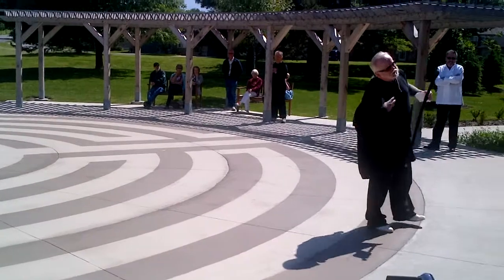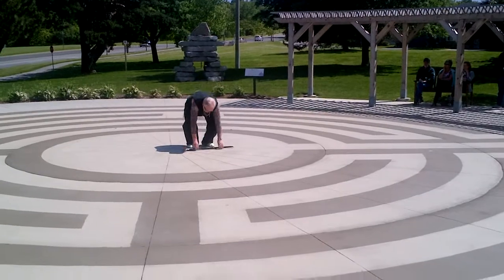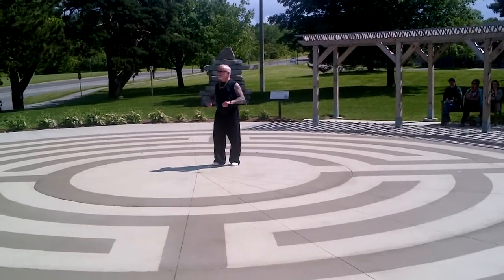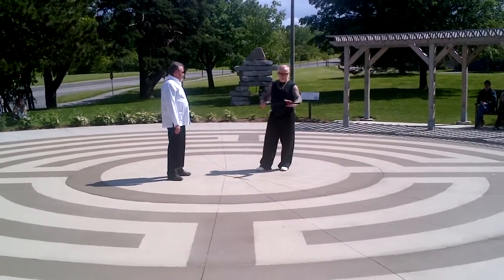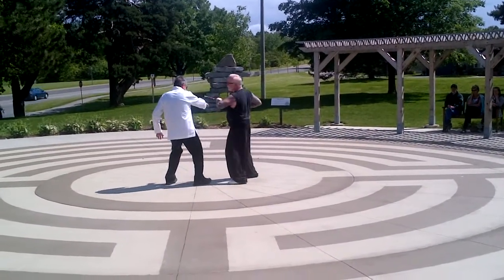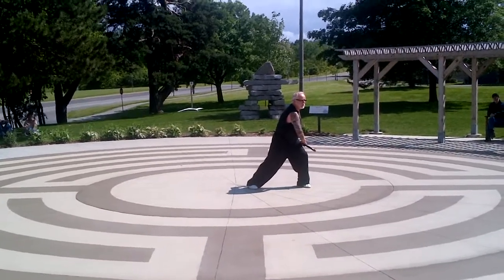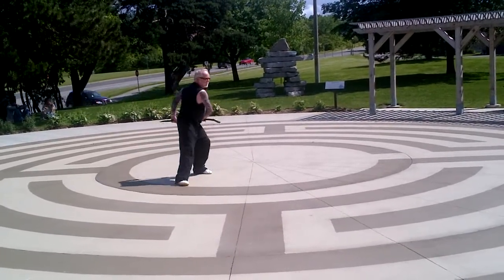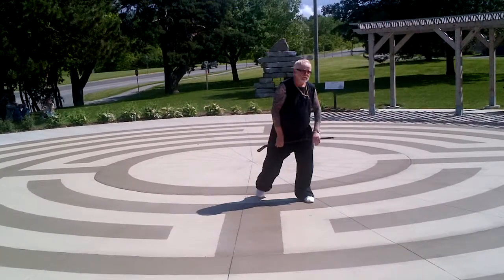Steve Higgins, Cold Mountain Internal Arts: Stick demo.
Steve Higgins of Cold Mountain Internal Arts ) demonstrating the felicitous conjunction of Irish defensive stick and Tai Chi, at the annual general meeting of the Canadian Taijiquan Federation on June 8, 2013. Just a bit of foolin' around!

Thanks to Glen Doyle for the inspiration, and Peter Reist for the video!